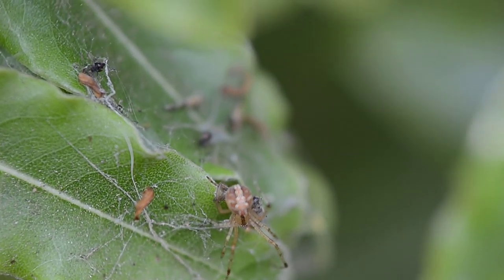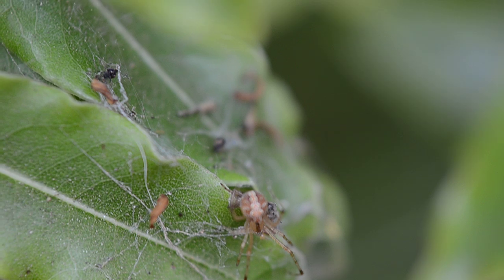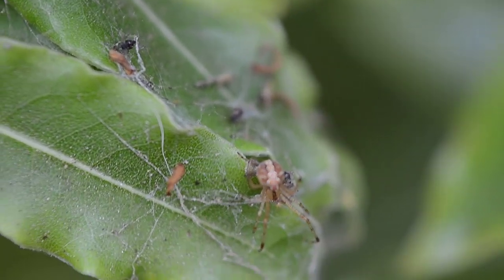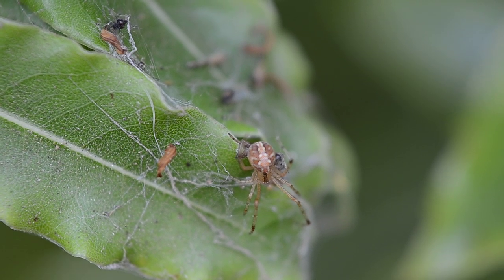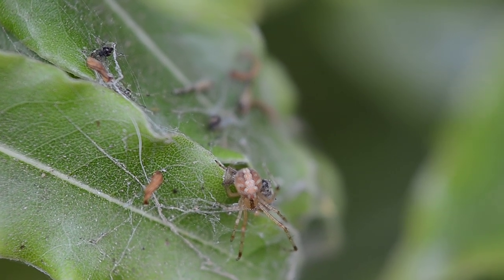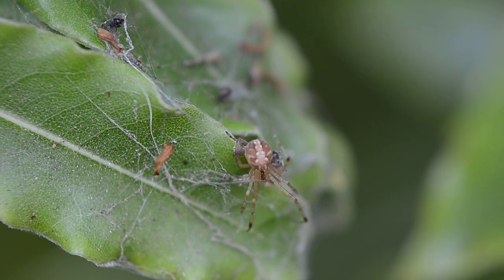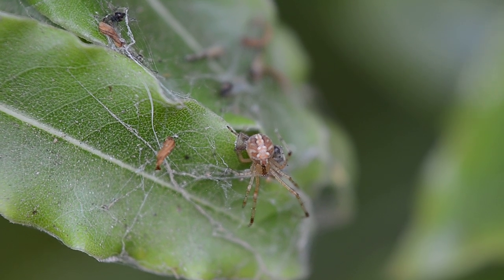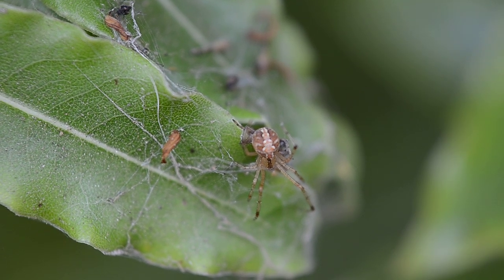Macro Canon 500D Close Up Lens + Nikon 70-200 2.8 VR Lens